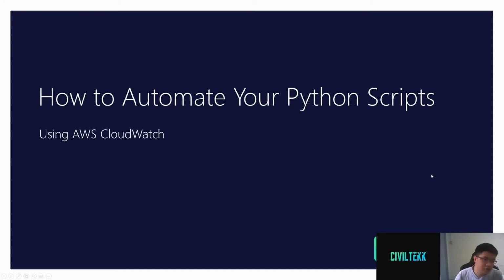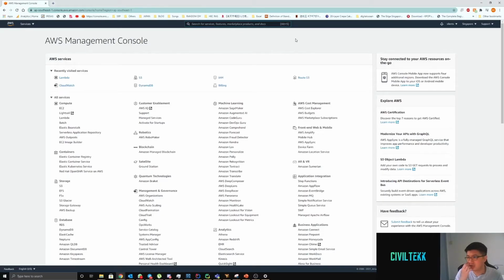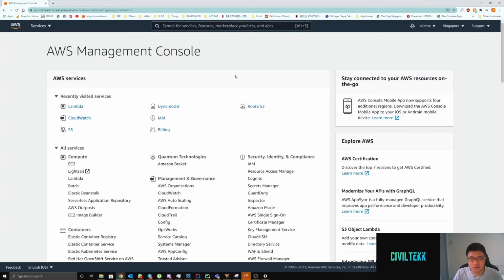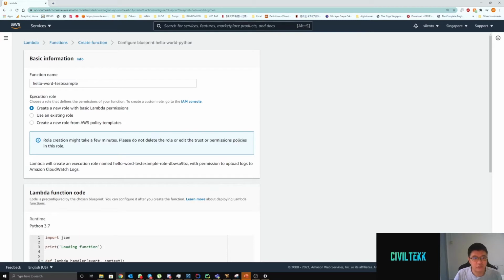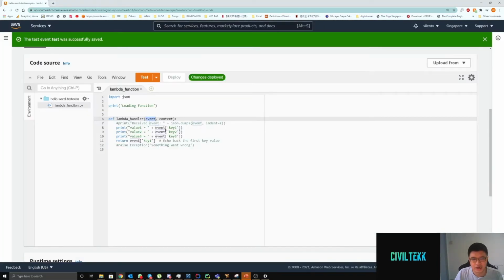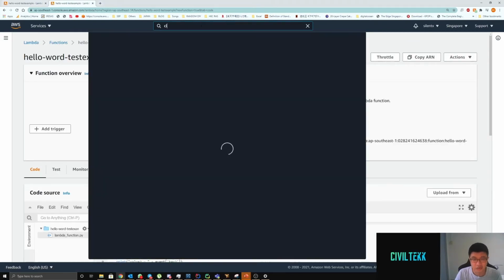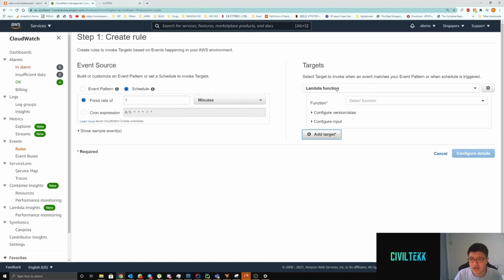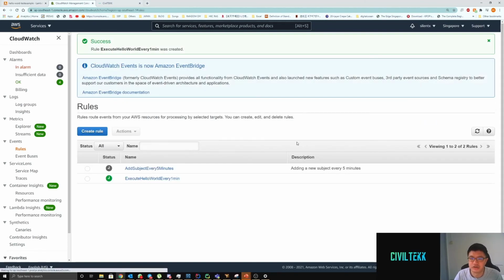How to Automate Your Python Scripts with AWS CloudWatch | AWS Lambda